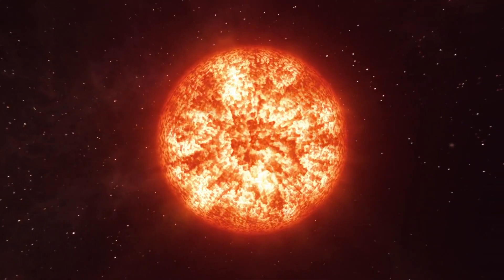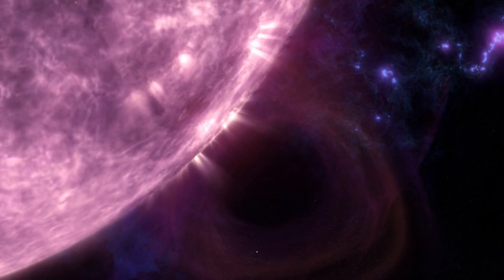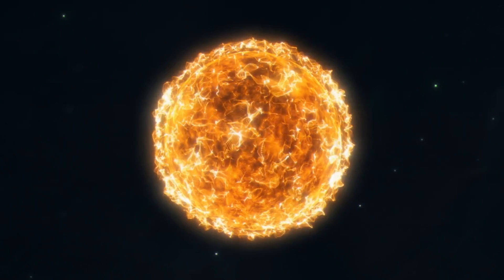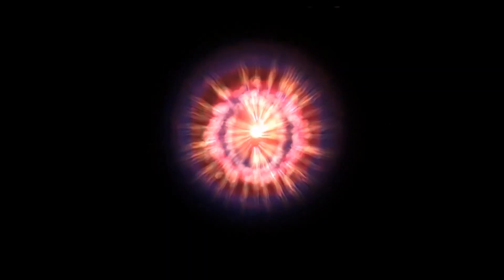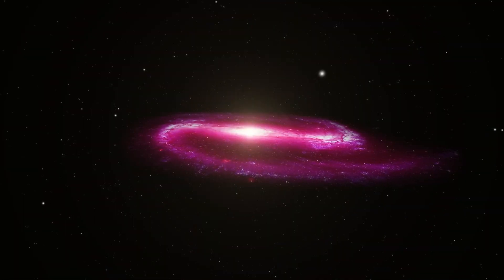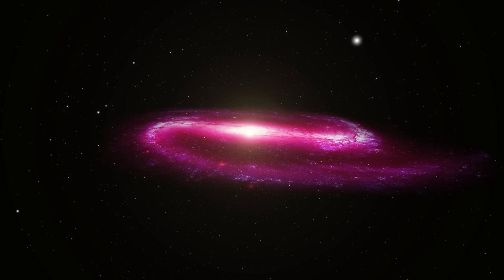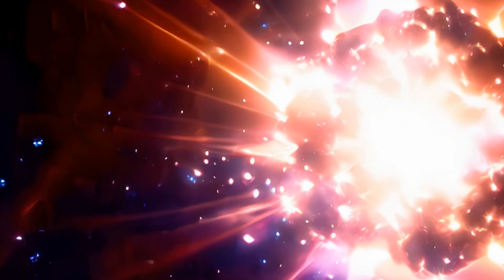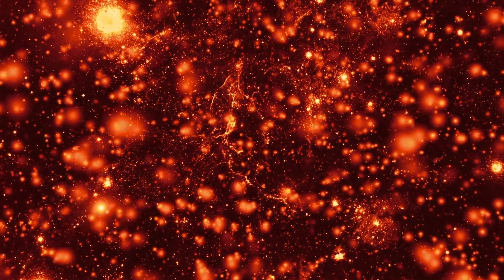Brian Cox Warn: Betelgeuse Supernova Explosion Imminent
In a recent discussion, renowned physicist Brian Cox warned of the potential imminent explosion of Betelgeuse, a massive red supergiant star nearing the end of its life. This cosmic event, known as a supernova, could create a spectacular celestial display visible from Earth and offer invaluable insights into stellar evolution. Betelgeuse's explosion, while not harmful to our planet, is anticipated with great interest by the scientific community, as it would be one of the brightest supernovae observed in modern history.